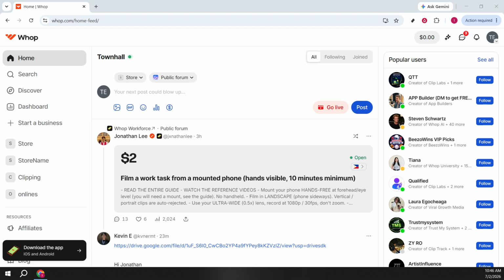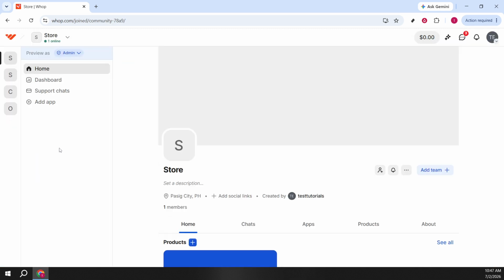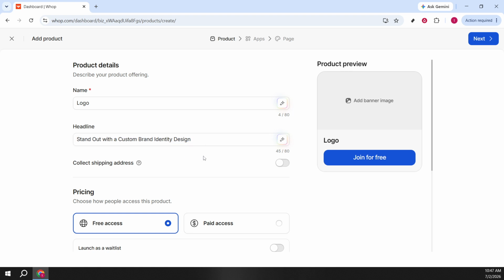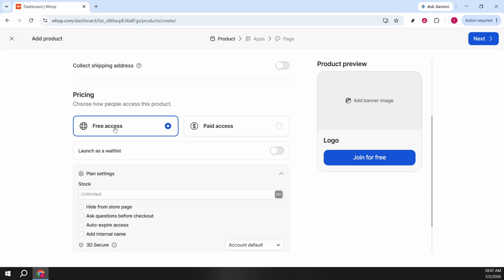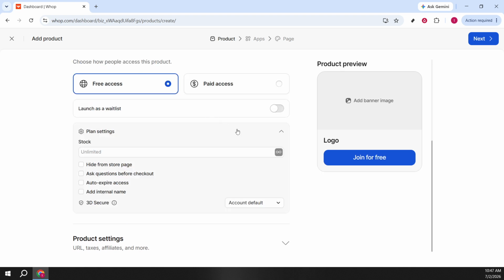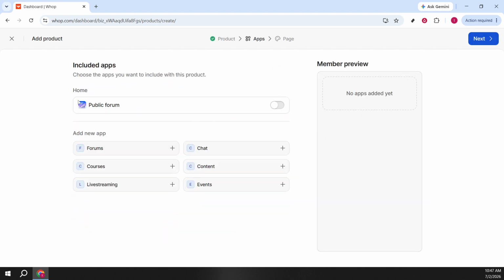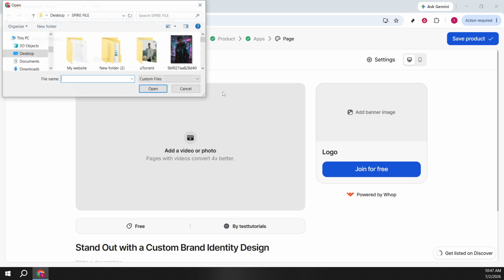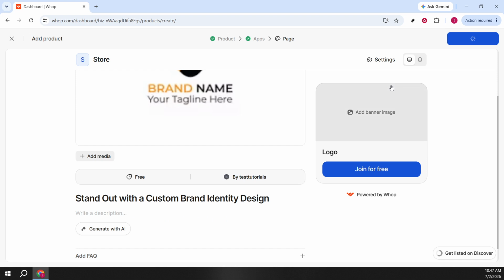How To Sell Your Logo With Whop [2026 Guide]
How To Sell Your Logo With Whop